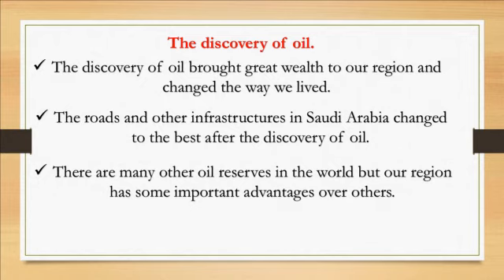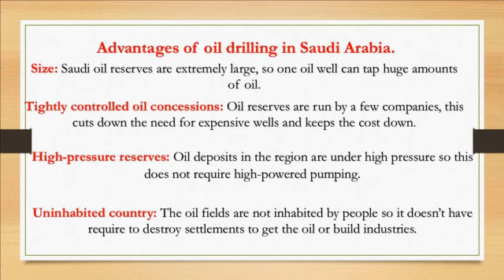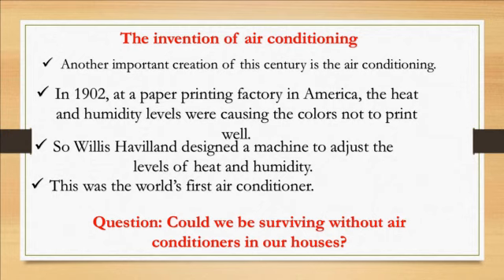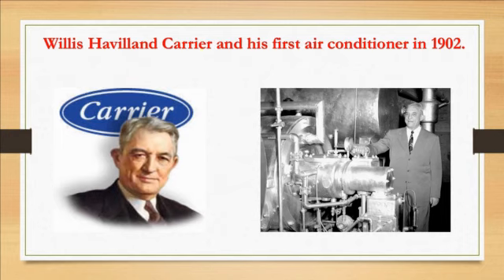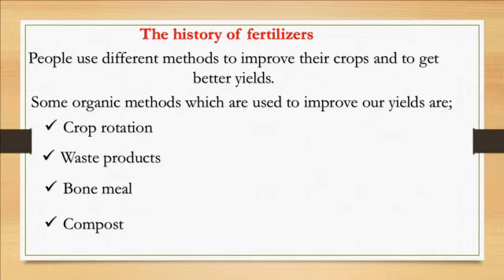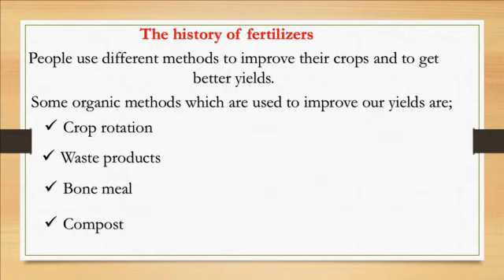Grade 5 Social Studies Unit 4 Lesson 4: Discoveries and Inventions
Week 13 Grade 5 Social Studies Unit 4 Lesson 4: Discoveries and Inventions